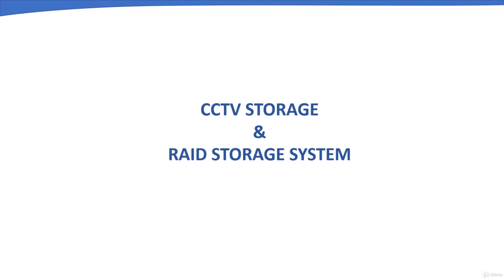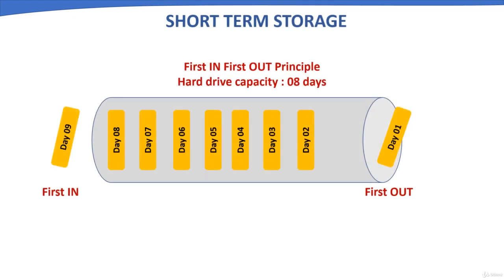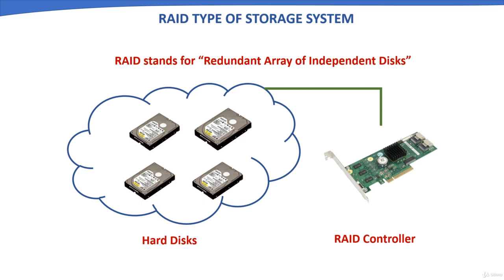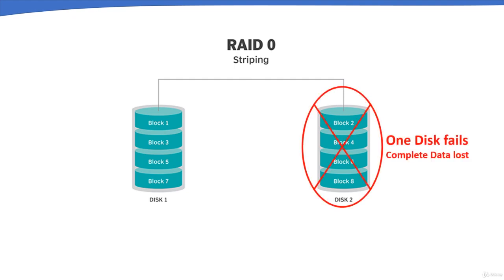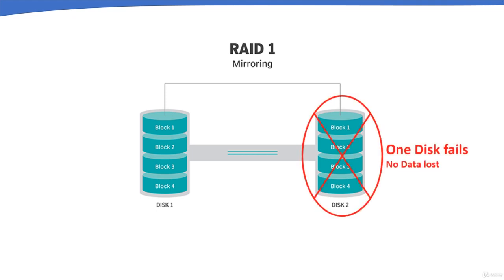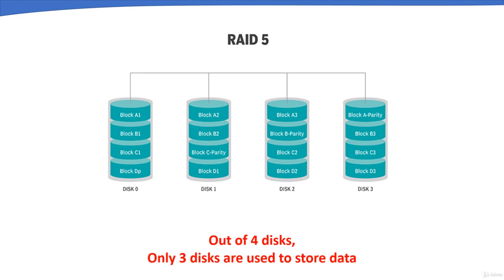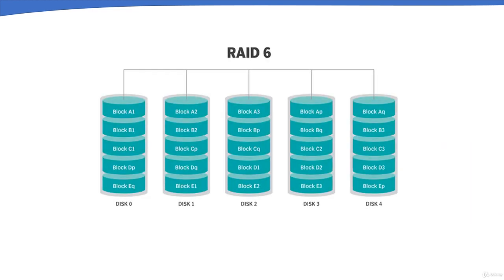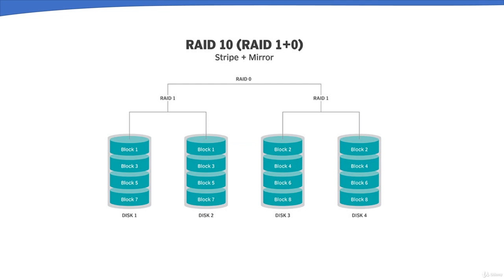Disco duro NVR o almacenamiento RAID